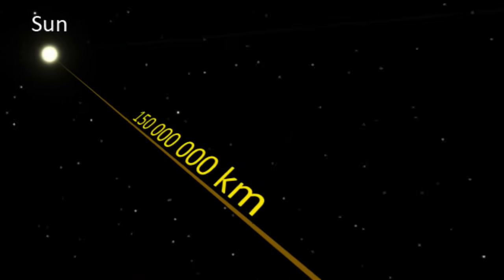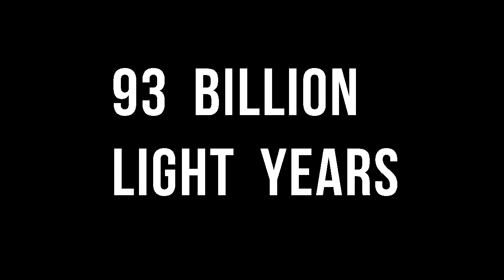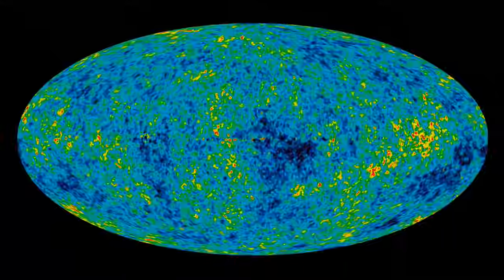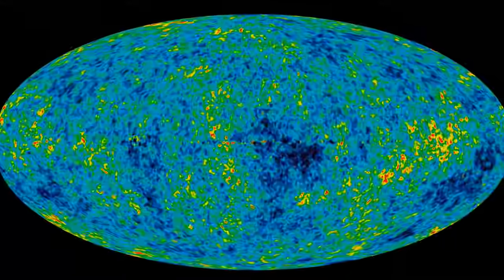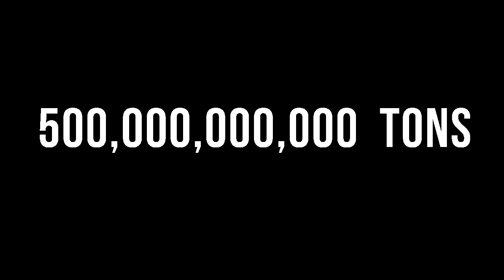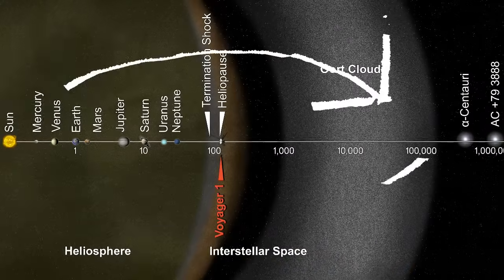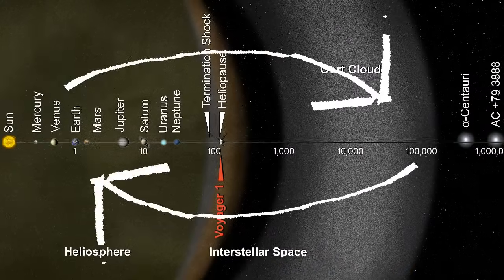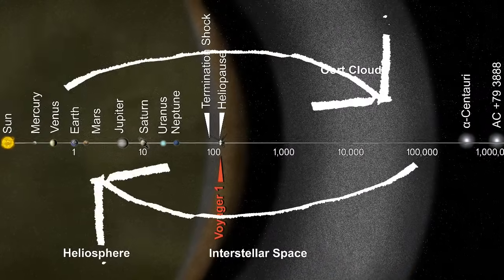A piece of paper as BIG as the universe!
How can we reach the end of the universe just by folding a piece of paper? And how one very wise guy used the power of exponential growth to earn big bucks for his invention?!

Images:
By Jacqui Barker [CC-BY-2.0 via Wikimedia Commons

The Apollo 11 lunar module, the Moon, and the Earth
NASA

Distance Light Travels from the sun to Earth Brews ohare / CC-BY-SA-3.0
Microwave background
Credit: NASA
Observers: WMAP Science Team

"Lahur Sessa by Thiago Cruz" by Thiago Cruz - Own work.

By Mananshah1008 (Own work) [CC-BY-SA-3.0 via Wikimedia
Commons

End screen picture of our galaxy:
NASA/CXC/JPL-Caltech/UMass